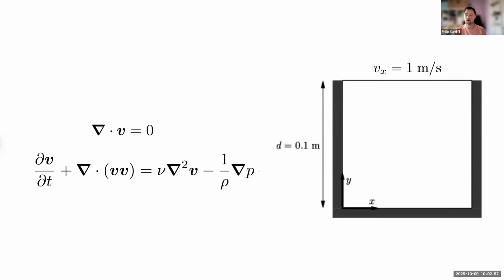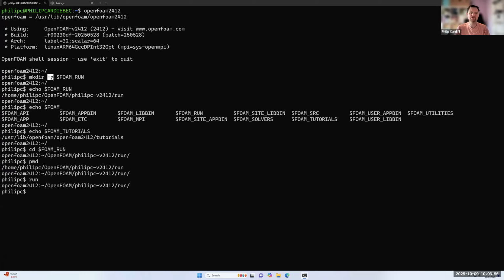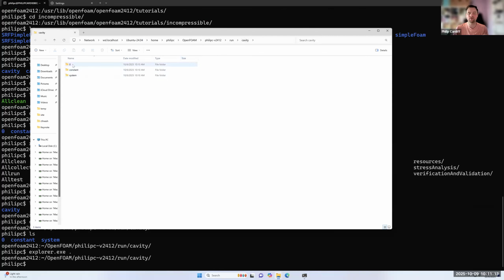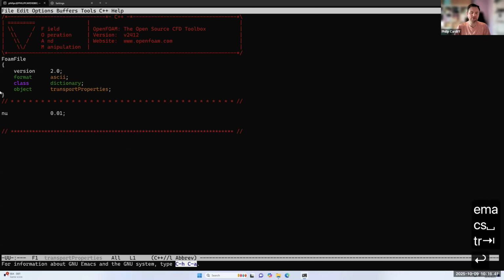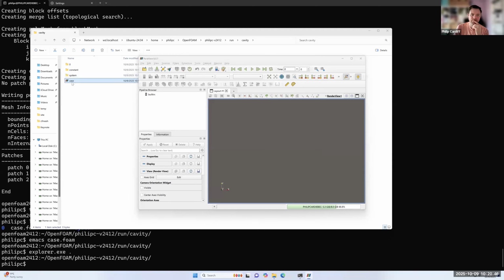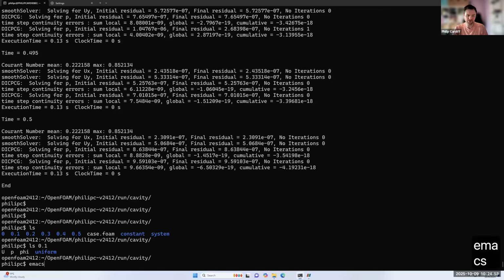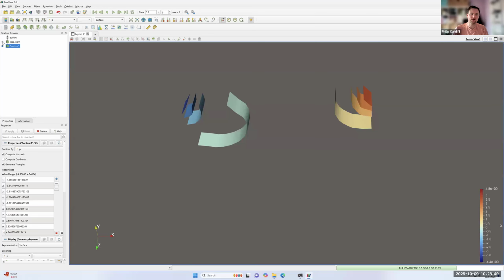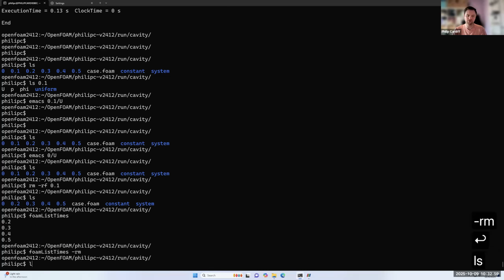[Tutorial 2] My first OpenFOAM tutorial: lid-driven cavity flow using OpenFOAM-v2412